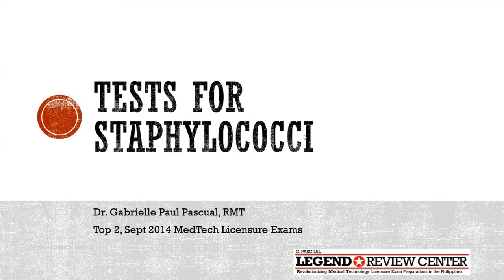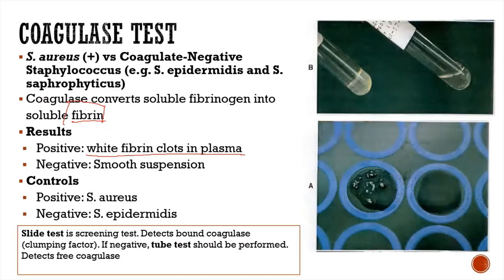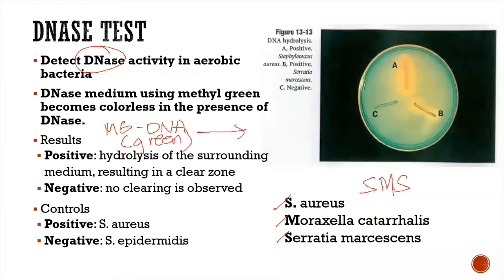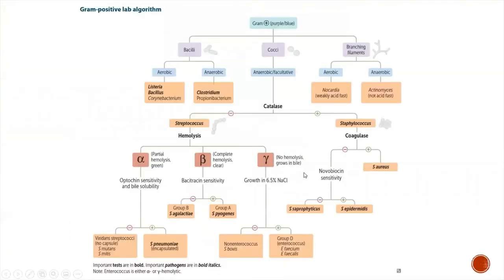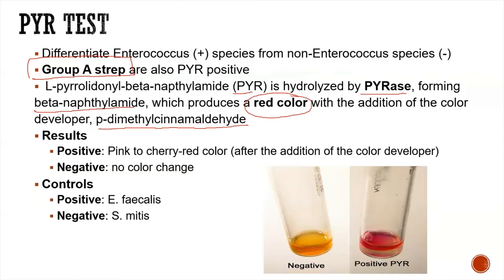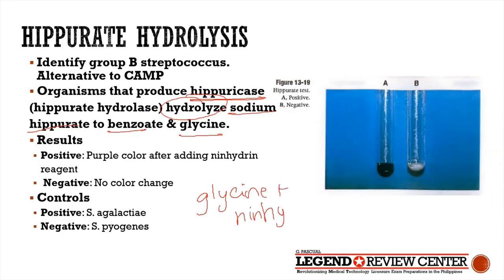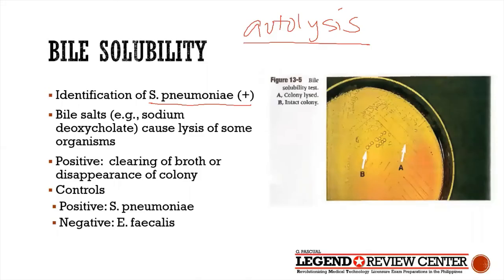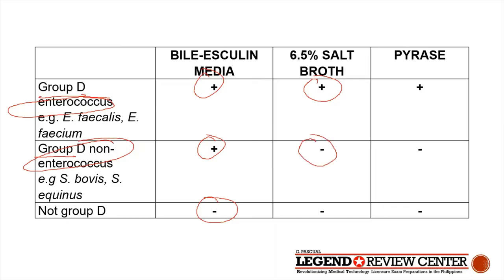Biochemical Tests for Staphylococcus & Streptococcus | Legend Review Center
Here's a video on the biochemical tests for Staphylococcus and Streptococcus.  Download the Free Companion Handout here:

This is suitable for anyone preparing for their exams like the medical technology boards, Medicine boards, or even the USMLE step 1.

Happy studying! We hope you enjoy Bacteriology!